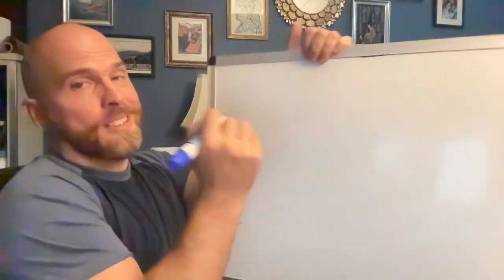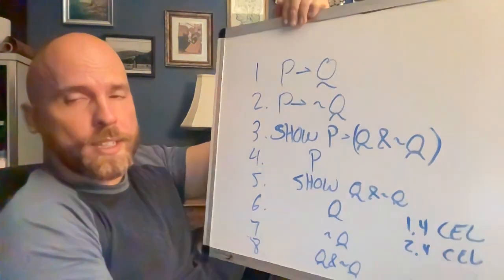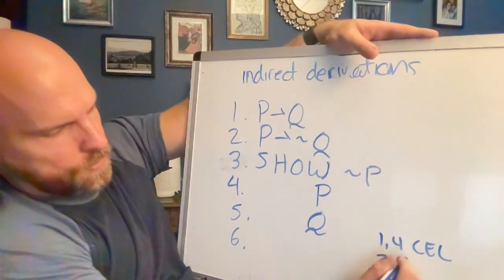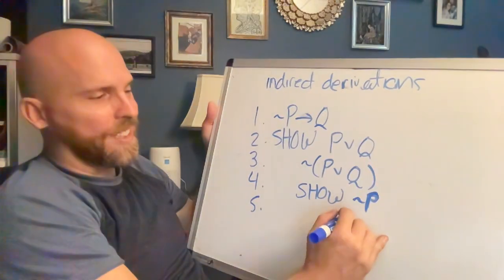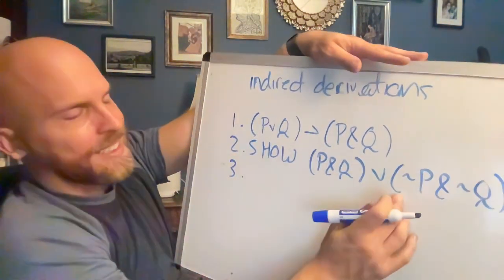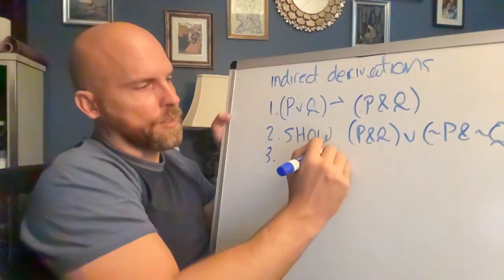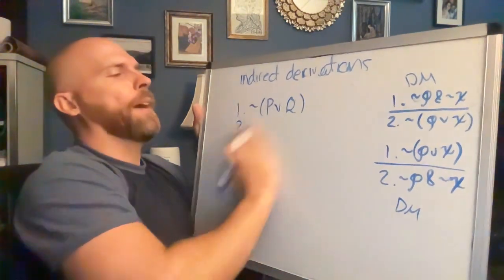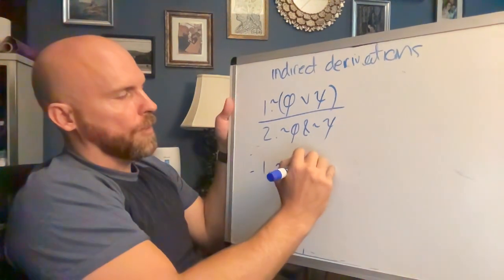Logic Lecture 2c